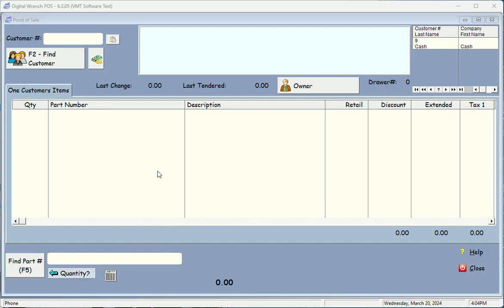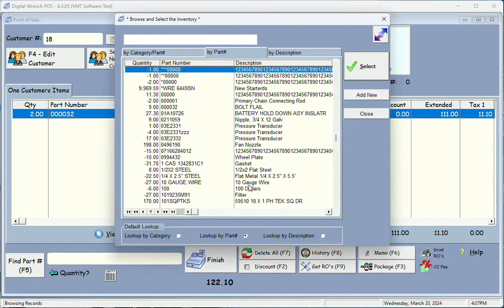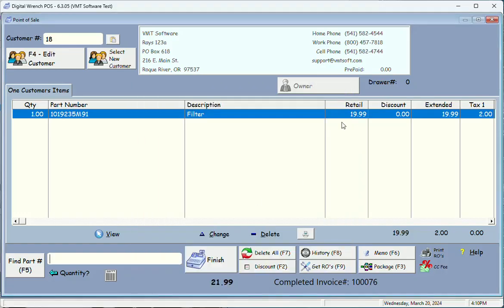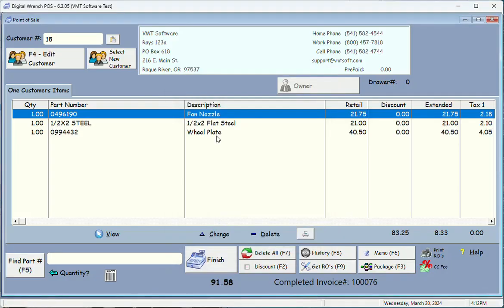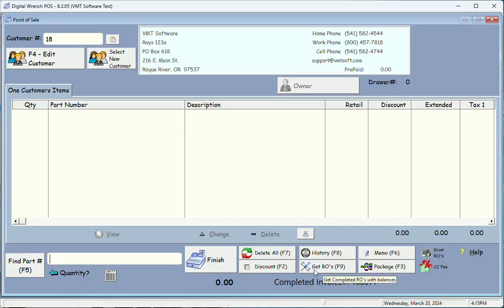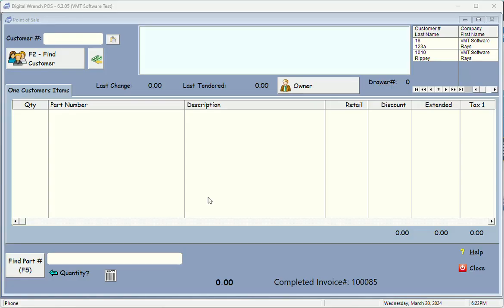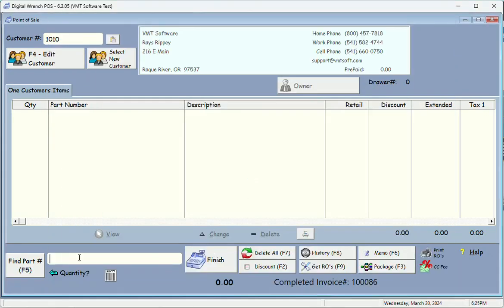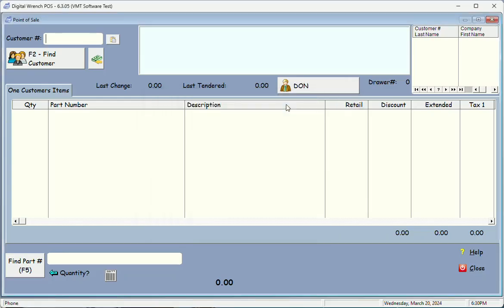Point of Sale for Digital Wrench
Point of Sale is an optional program for our repair shop soft, Digital Wrench.
This program is great for users with counter sales of parts, accessories, or clothing. Rather than develop a repair order use the Point of sale for either a cash customer or a specific customer in less than a minute! Compatible with most barcode scanners or just enter your part numbers.